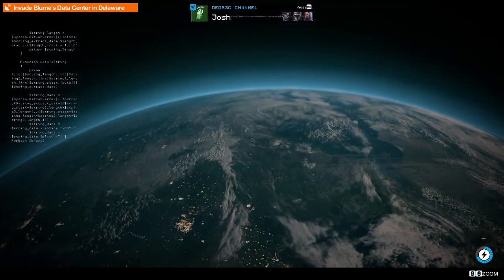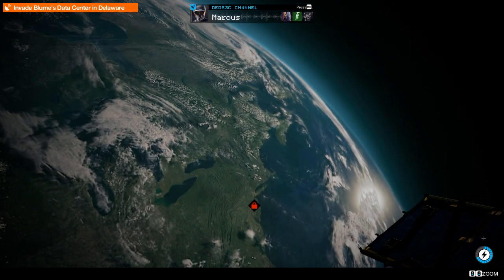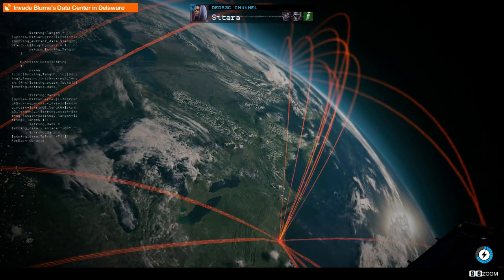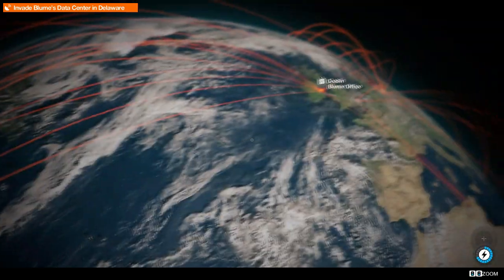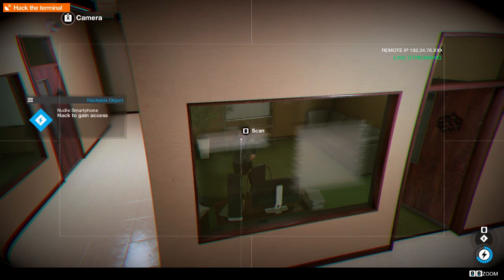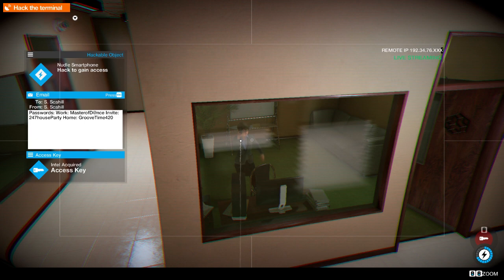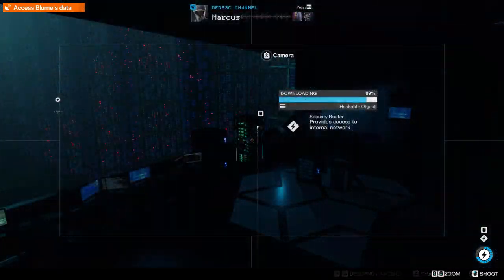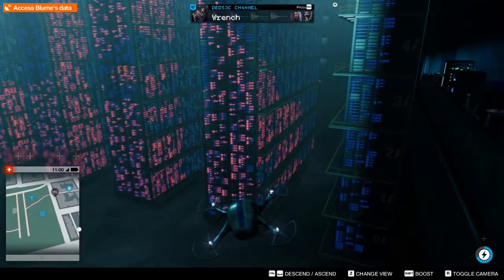Watch_Dogs 2: Hacking Satellites in Space includes Puzzles ("Hack Teh World")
Pretty cool Watch_Dogs 2 mission. Part of "Hack Teh World", Marcus hacks into satellites in space in order to shut down a grid and allow himself access into a data center.